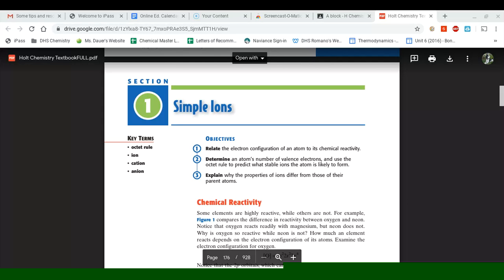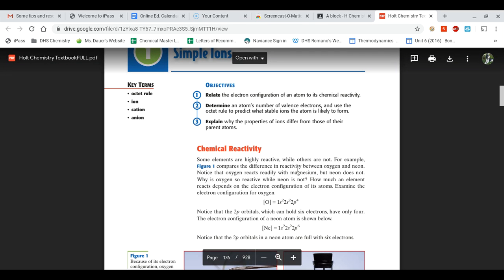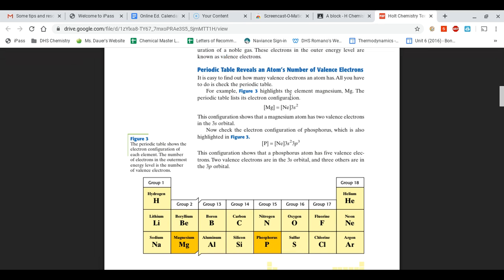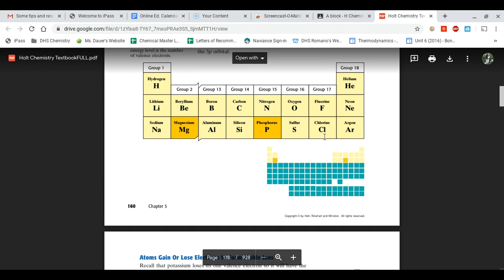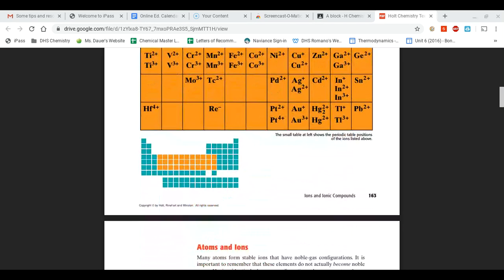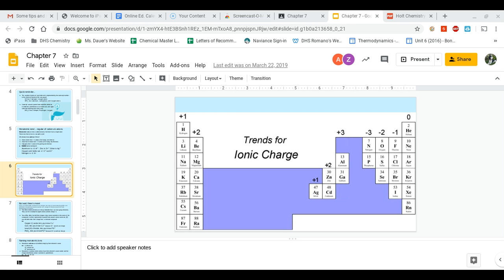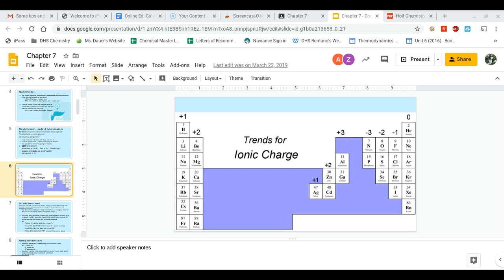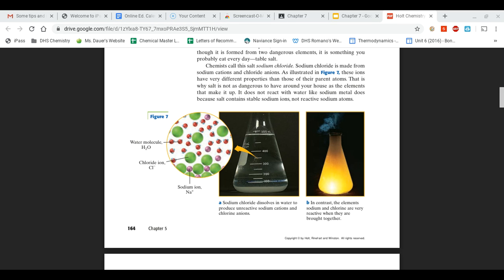Chapter 5 Section 1 - CP Chem.